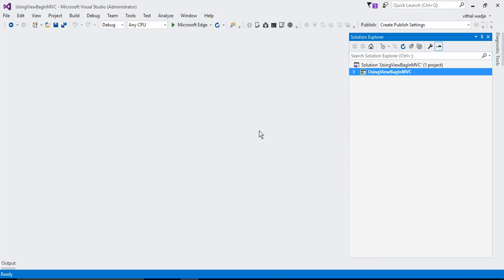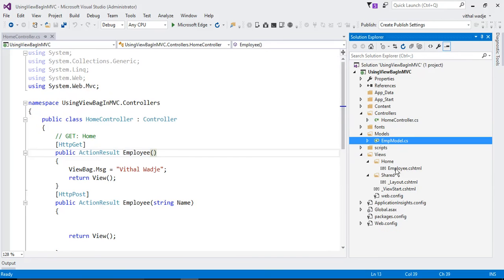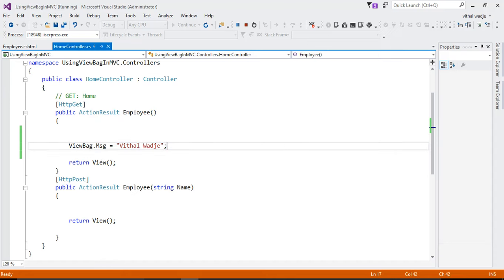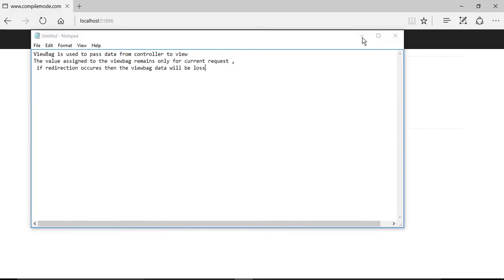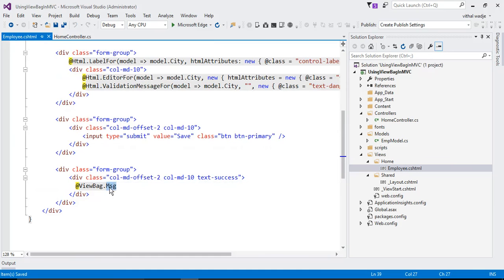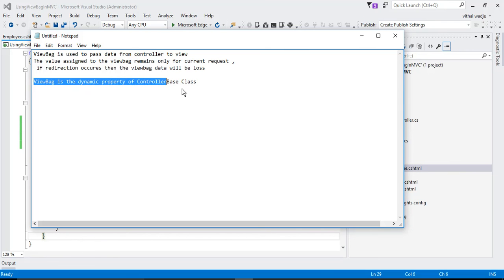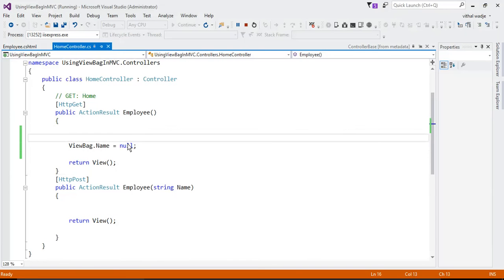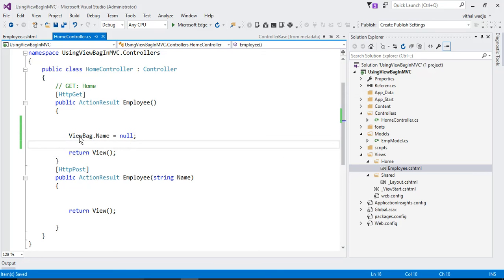ViewBag In ASP.NET MVC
In this video tutorial we will learn about the ViewBag in ASP.NET MVC in detail including what is ViewBag ,working and use of ViewBag ,Assigning and accessing ViewBag data .